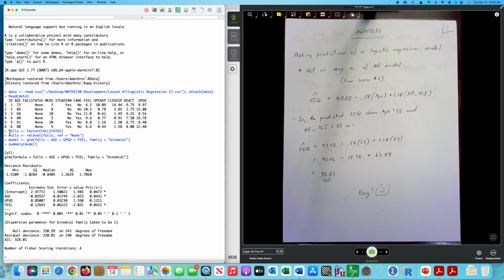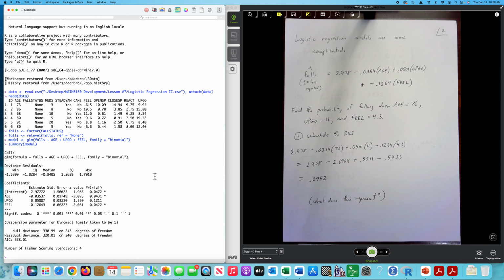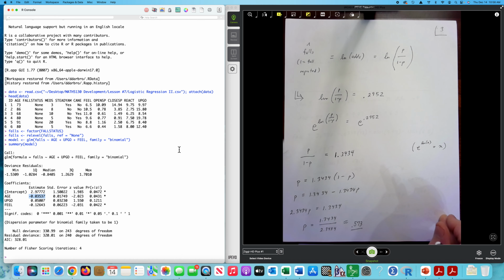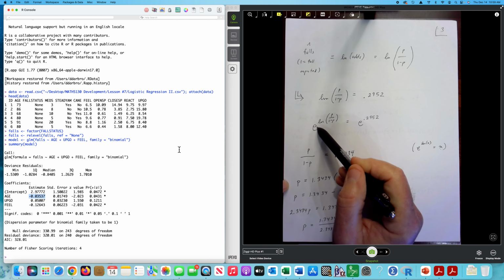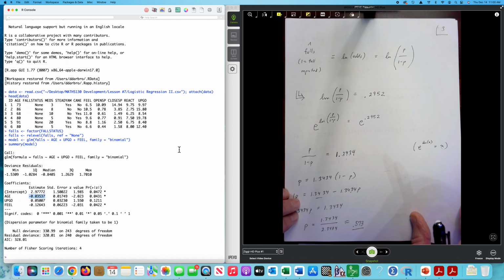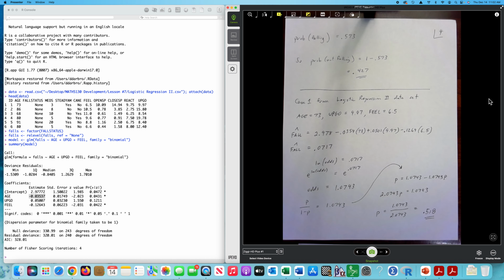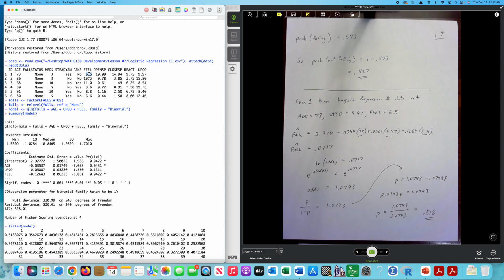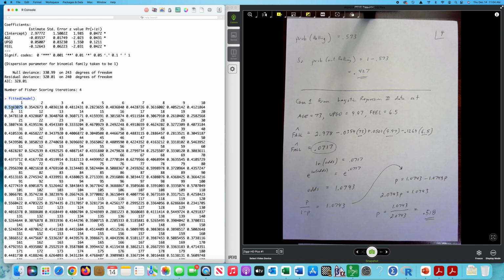(L7, V11) Making predictions with a logistic regression model, MATH5130